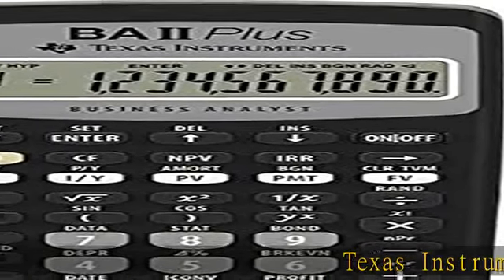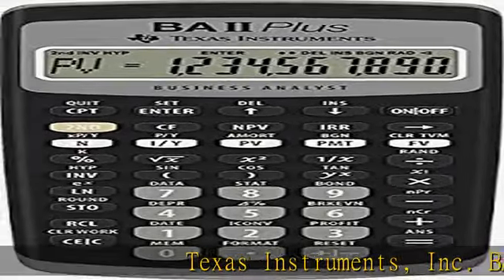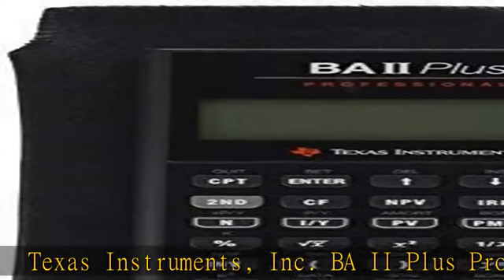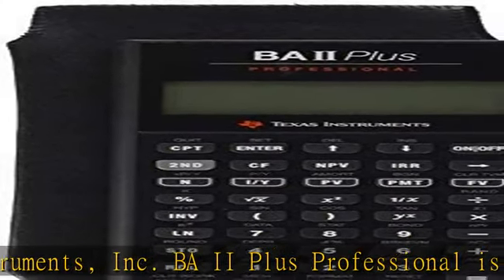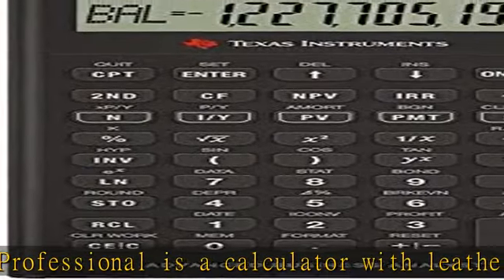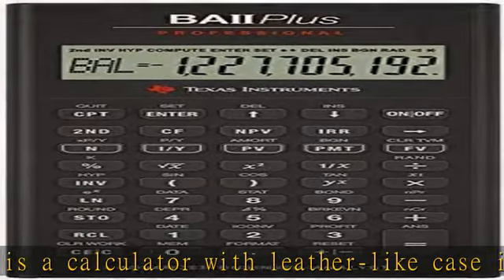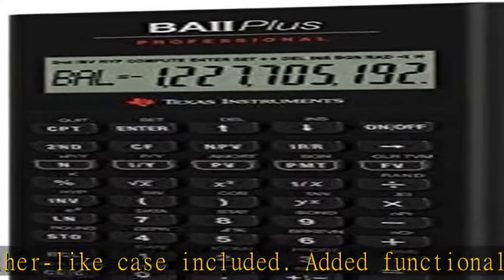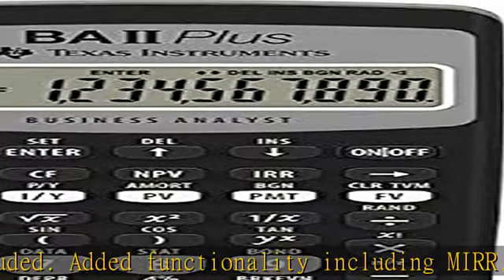Texas Instruments BA II Plus Professional Financial Calculator IIBAPRO/CLM/1L1/D